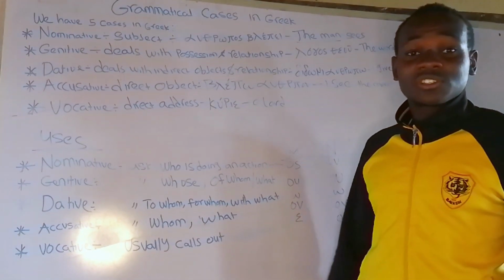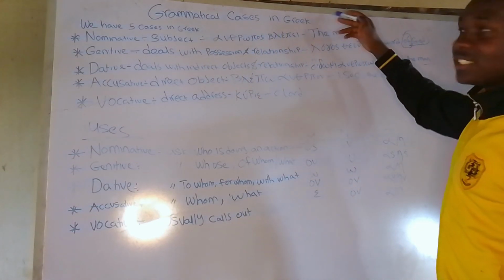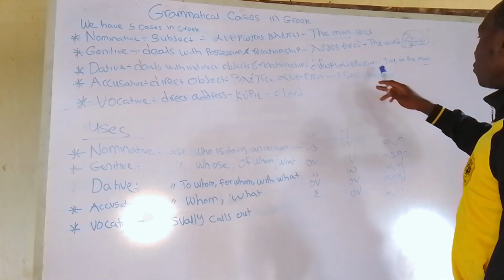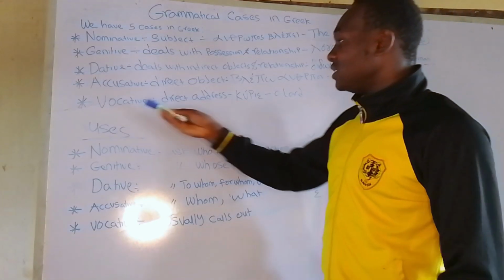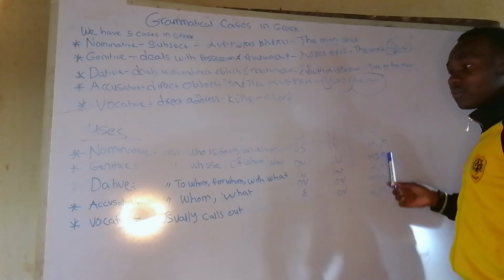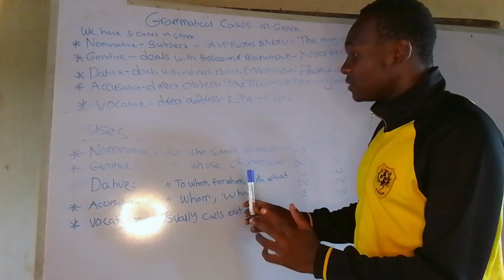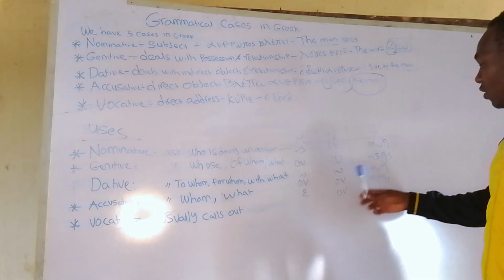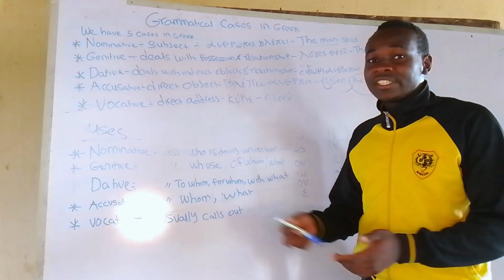Greek Grammatical Case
Learn Koine Greek
Grammatical Case And Uses